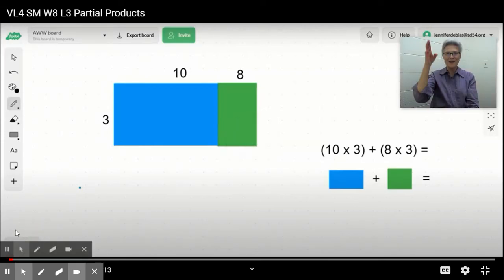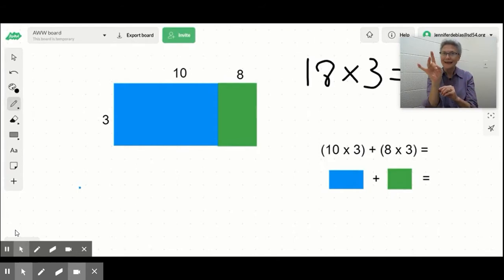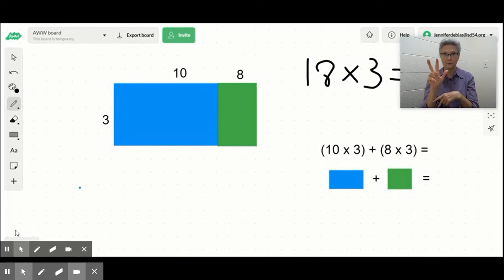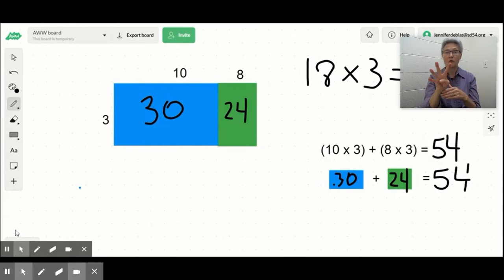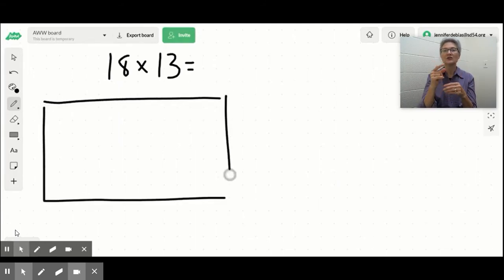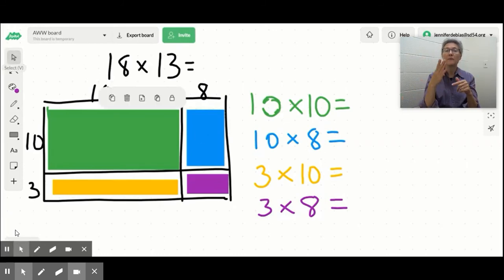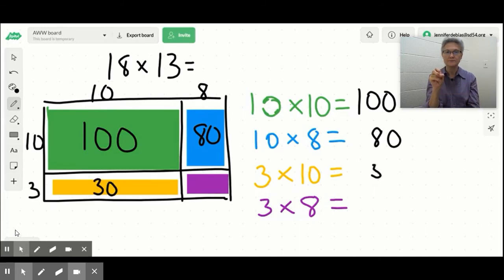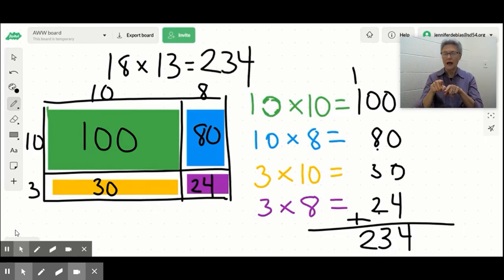VL4 SM W8L3-Area Model and Partial Products-ASL